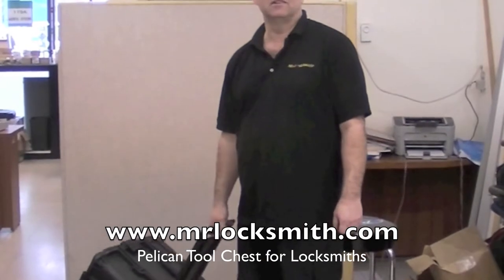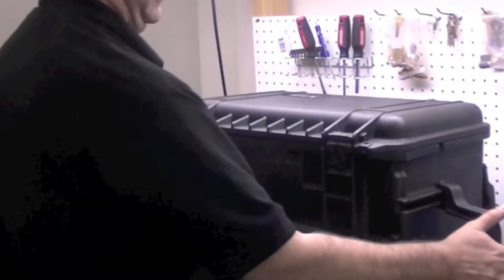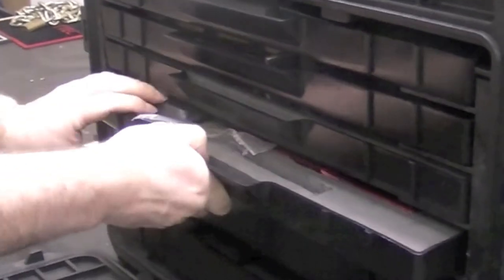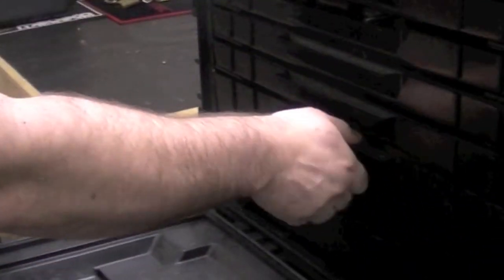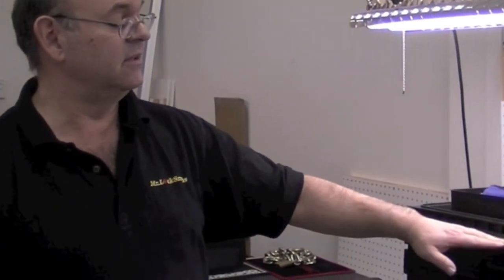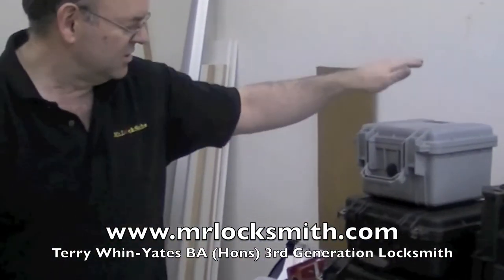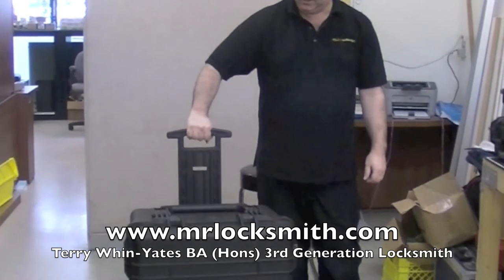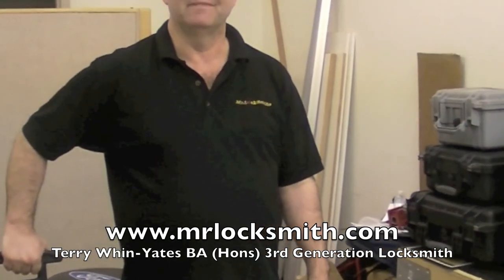Pelican Tool Chest for Locksmiths | Mr. Locksmith Video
to learn more.  Pelican Tool Chest is a great product with a lifetime warranty.  I have a complete set of locksmith tools and lock picks in the mobile tool chest.  I use the Pelican tool chest for lockouts and locksmith training.